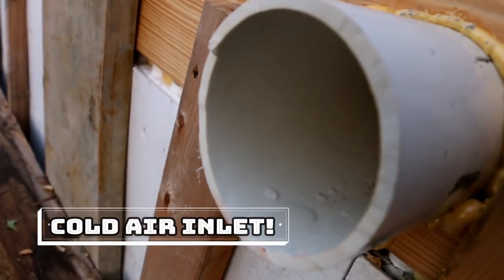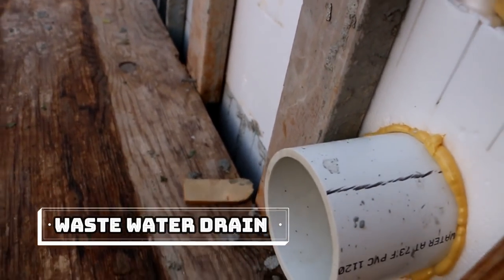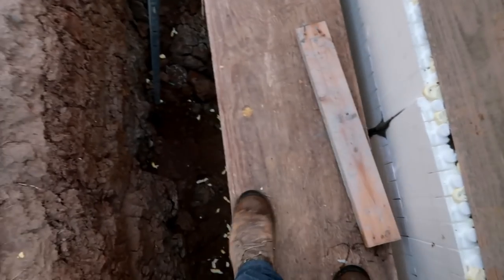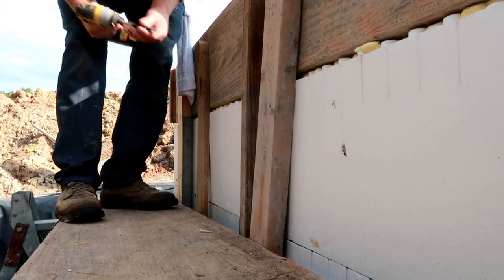OFF GRID BUNKER AND FOOD STORAGE ~ CONCRETE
This is a ICF monolithic pour CONCRETE bunker and ROOTCELLAR for a OFF GRID HOMESTEAD
↓↓↓↓↓↓ CLICK “SHOW MORE” FOR RESOURCES ↓↓↓↓↓↓↓↓